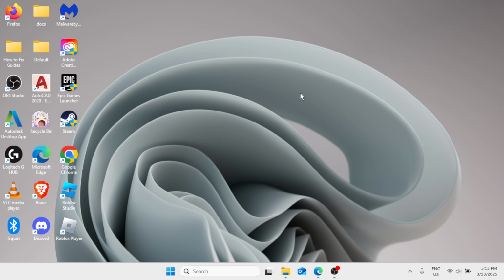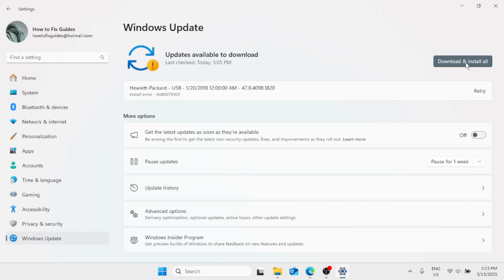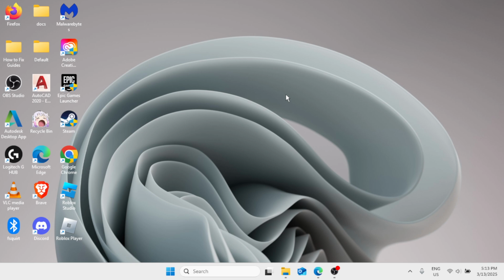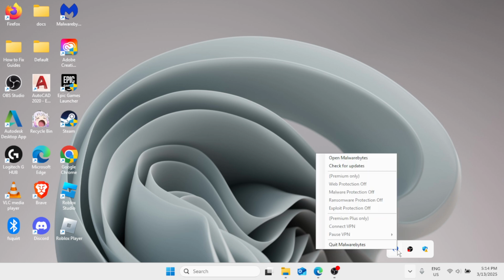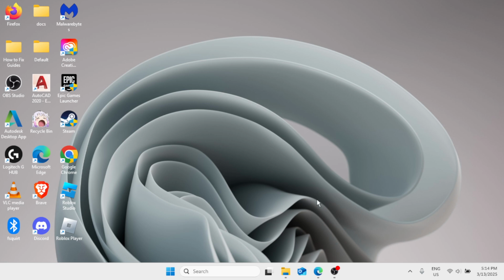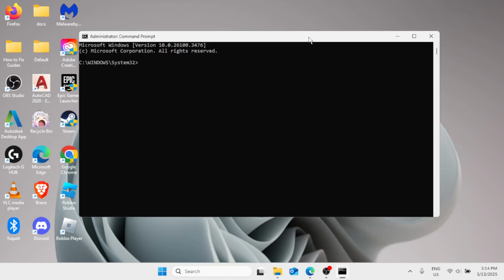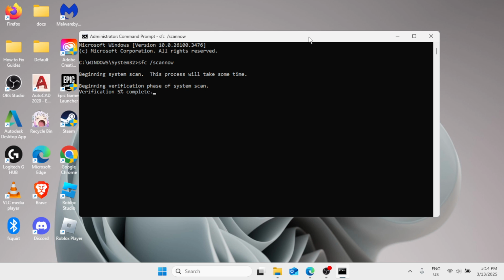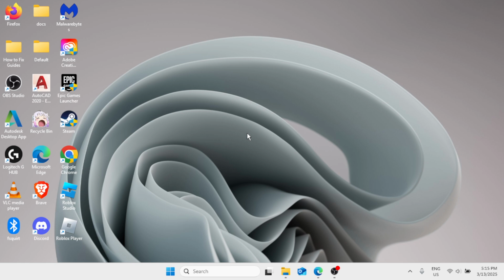SOLVE Visual Studio SETUP FAILURES in Minutes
If you're facing a Visual Studio installation error, this video is for you. I’ll guide you through an easy fix to resolve setup issues without any unnecessary complexity. Just follow the steps, and you’ll have your IDE installed and ready to use.

0:00 Intro
0:20 Update windows
0:51 Temporarily disable anti-virus
1:40 Perform SFC Scan
2:29 Restart PC